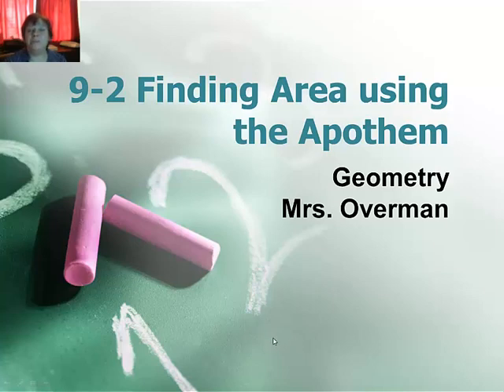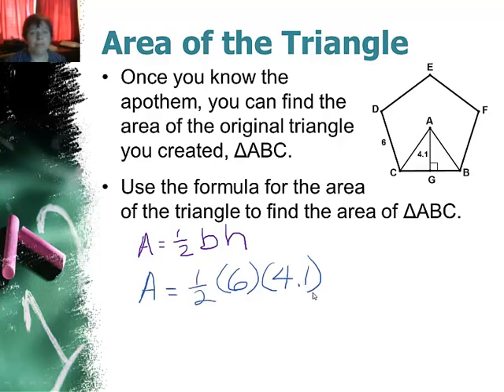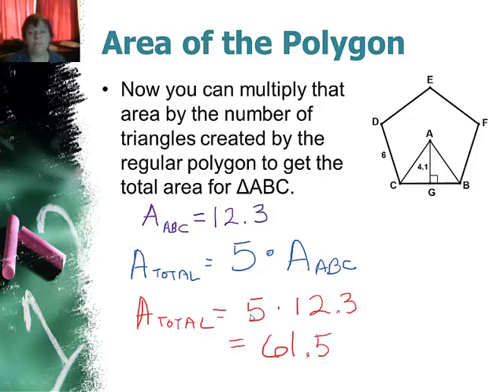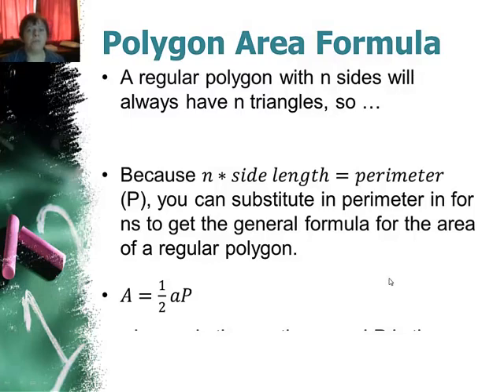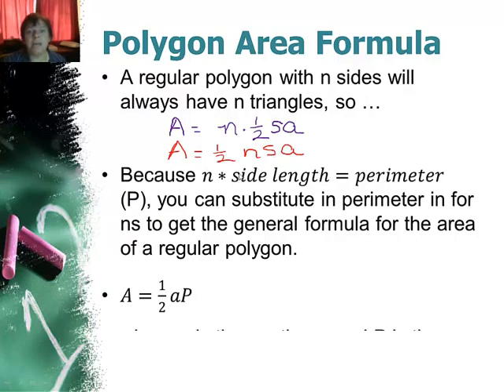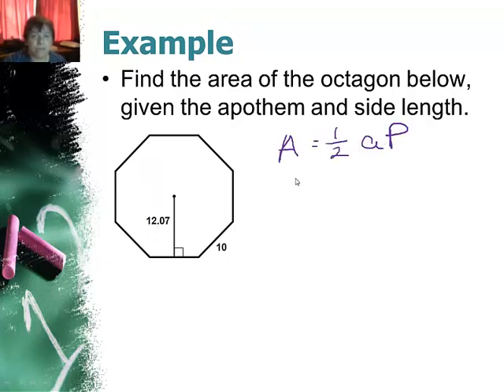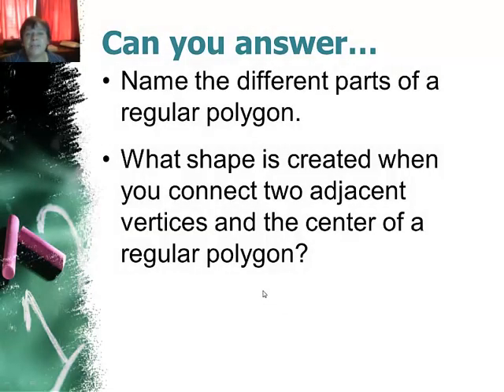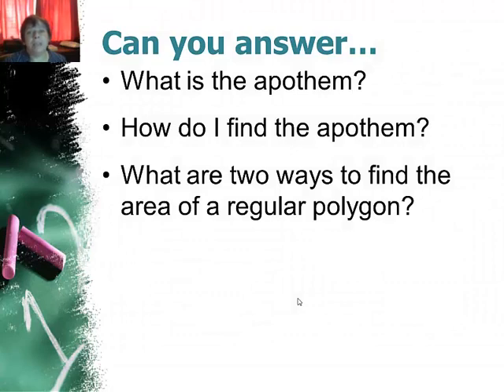Using the Apothem to find the Area of a Regular Polygon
Once you know the apothem, how can you find the area of a regular polygon?